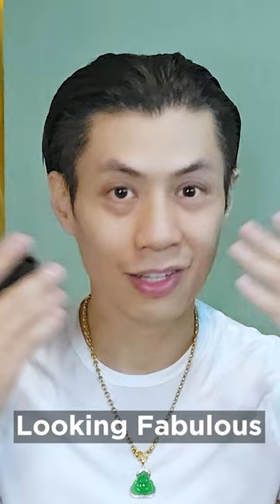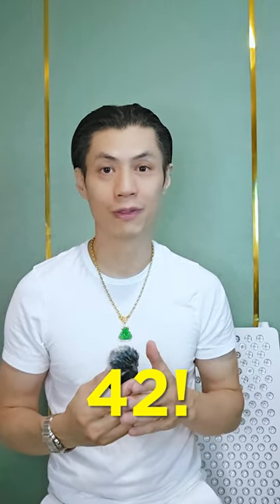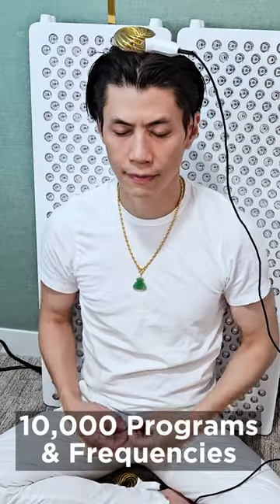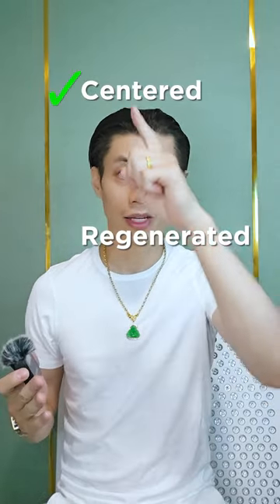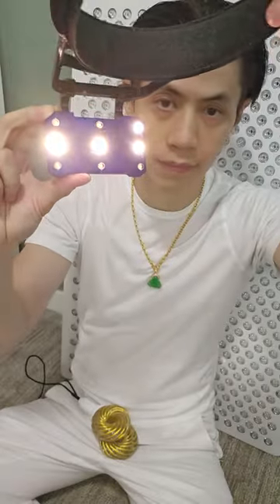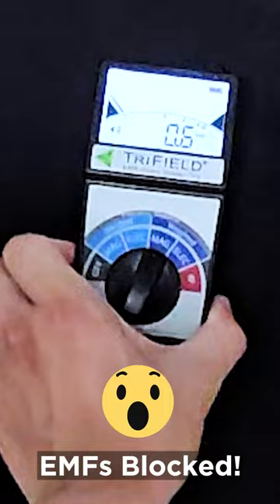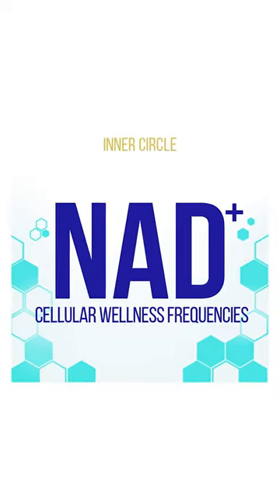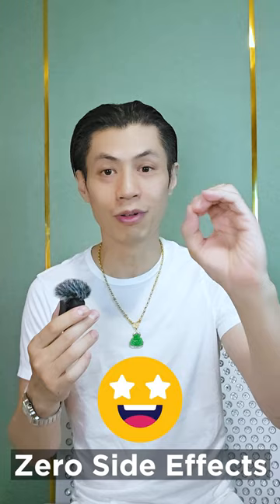My Daily Biohacking Routine - How To Look and Feel 25y/o!